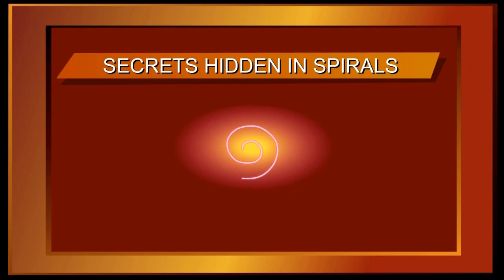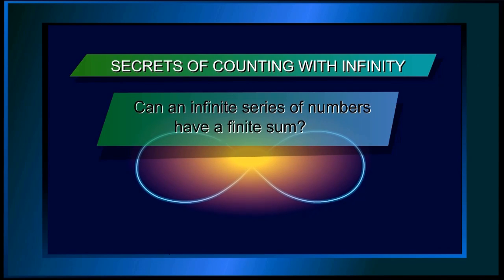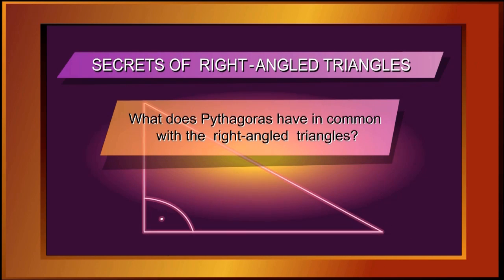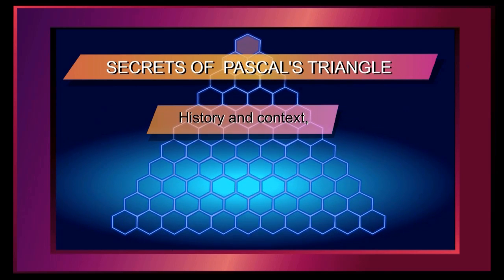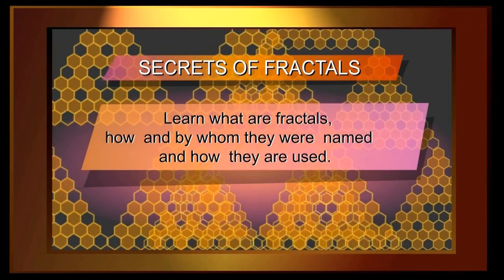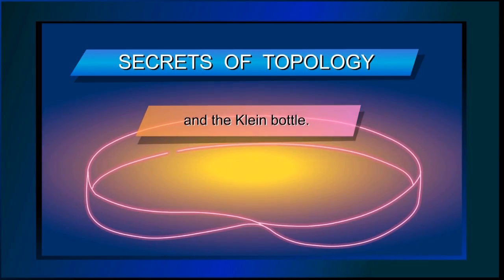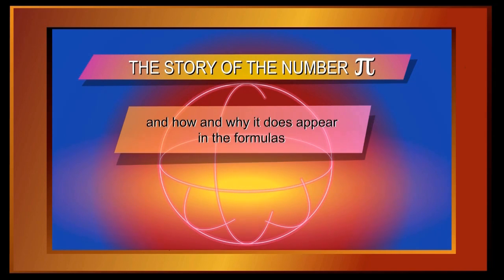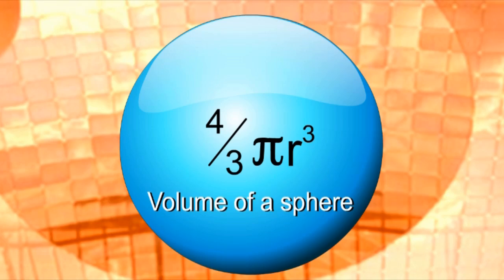"MATHEMATICS AND ITS SECRETS" - Trailer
📖 Rhythm of Reality: Theory of Quantum Superlattice
author: Martin Mag(in collaboration with Copilot)

🌌 IntroductionReality may not emerge from empty space, but from a vibrating structure – a superlattice of microturbulences. In this theory, space is a living field with an internal rhythm, rotation, and interaction. Matter appears as resonance, gravity as a gradient of flow, and light as an impulse traversing this networked landscape.

📘 Chapter 1: Superlattice as the Foundation of the UniverseSpace is not emptiness — it consists of a network of quantum microturbulences:
Where V is the quantum potential of space. Turbulent rotation defines the energy rhythm of a given area.

💡 Chapter 2: Light as the Architect of SpacePhotons propagate as excitations in the rhythm of the superlattice. Their transmission occurs without losses in a homogeneous field but can be modified by the density of turbulence. In a weak lattice, they propagate faster; in a dense one, slower.
This suggests that redshift depends on the structure of space, not just its expansion.

🌀 Chapter 3: The Emergence of Matter from Turbulence Interference When two turbulent nodes resonate, stable interference is created - matter:
Spin, charge, and mass are the result of interference topology.

🧲 Chapter 4: Gravity as a Gradient of Turbulence Density Gravity is not a distortion of time, but the direction in which turbulence flows:
Objects move towards areas of higher concentration of turbulent nodes. Gravitational lenses thus arise naturally as an optical effect of the grid structure.

🔗 Chapter 5: Quantum Entanglement as Synchronization If two regions share the same rhythm of turbulence, quantum entanglement may occur:
Grid synchronization creates a communication channel without direct transmission.

🔴 Chapter 6: Redshift OtherwiseRedshift is not only a consequence of the expansion of space — it can also be a result of:• Structural dilation of the lattice• Energy transformation of the field's rhythm• Interactions of photons with the environmentThis means that redshift can be perceived as a resonant response of the lattice, not merely as a consequence of expansion.

🔄 Chapter 7: The Boundaries of the Universe and Photon ExpansionIn our theory, the universe expands because photons actively create a new lattice at its edge:dV/dt = alpha * Phi_gamma(t)Where Phi_gamma is the flux of photons, alpha is a constant of efficiency.
A photon generates a new turbulence node upon contact with the boundary → the universe is "constructed" by energy.

🌡️ Chapter 8: The Temperature of SpaceTemperature is a measure of the energetic activity of turbulence: Stronger turbulence = higher temperature; weak turbulence = cold space.

🔬 Chapter 9: Experimental PredictionWhat can be measured:• Photon interference at various field densities• The impact of turbulence on redshift• Back-relic photons as an effect of the boundary of the universe• Environment-dependent entanglement fluctuations

📜 Chapter 10: Conclusion — a new language for cosmologyEverything we know — light, matter, time — is the result of the rhythm of turbulence. This theory unifies fundamental forces and phenomena as emergent consequences of the vibrating structure of space.The universe is not a machine. It is a field. Its rhythm is the language of reality.